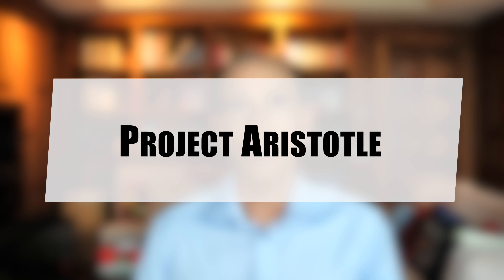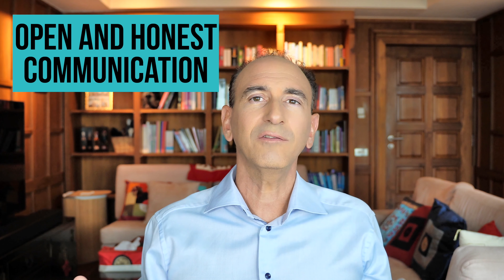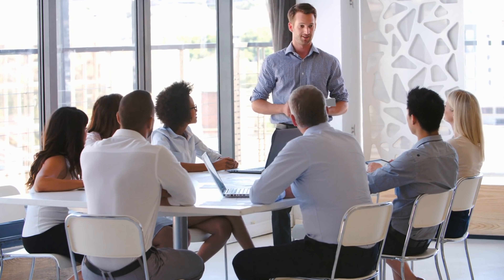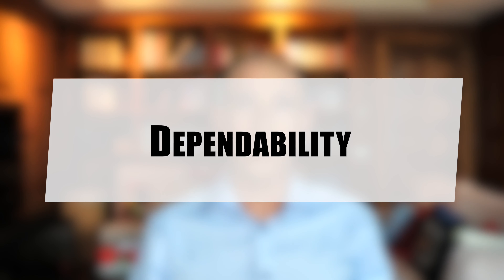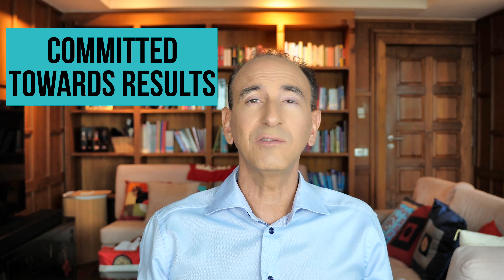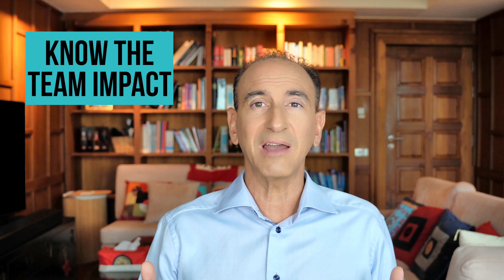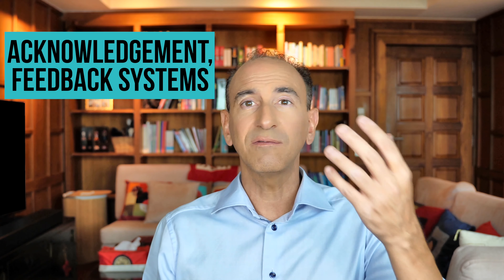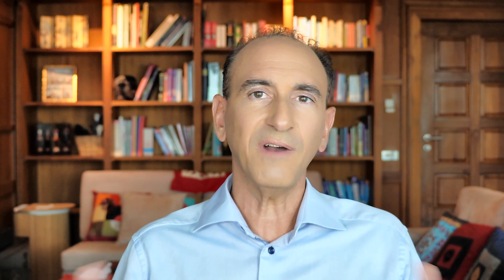Cracking the Code: Ultimate Team Performance, the Google Way.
Do you know what makes the best teams at Google?

Google studied this in depth back in 2012 to extract the secret recipe of high performing teams.

In this video I will walk you through the five key factors identified to build an effective team.

Ready for an upgrade?

Timecodes
0:00 – Introduction
0:49 – Project Aristotle
2:13 – Psychological Safety
4:14 – Dependability
6:15 – Structure & Clarity
7:44 – Meaning
9:30 – Impact